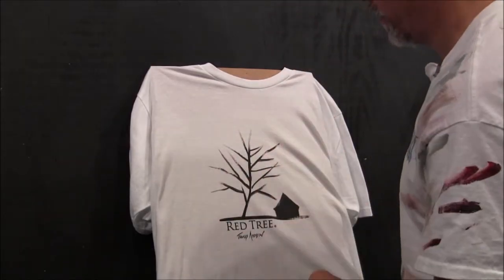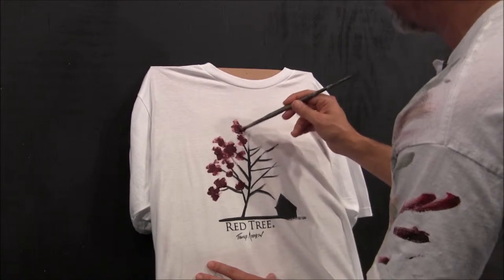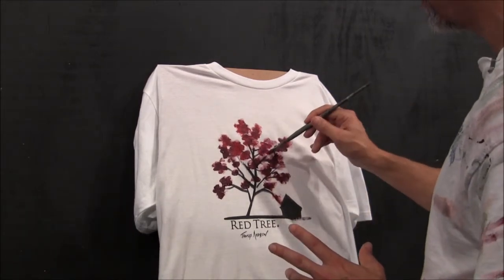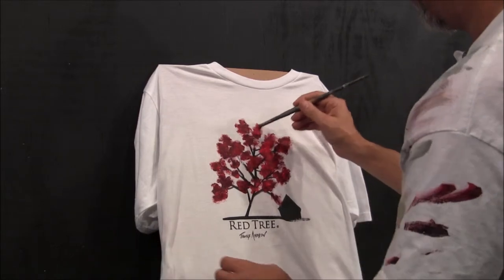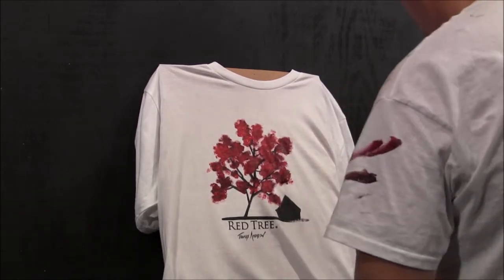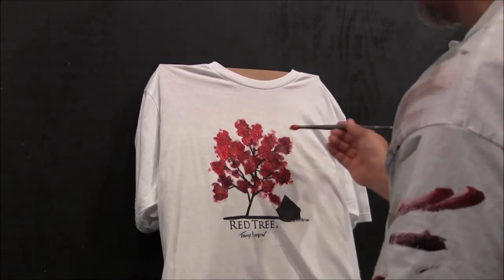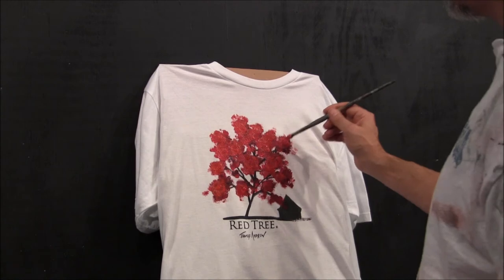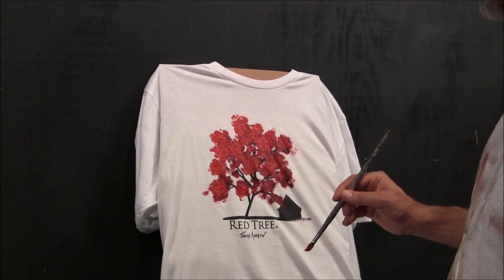Painting a Red Tree T shirt Part 3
This is part 3 of my "how to paint a Red Tree T-shirt" series.